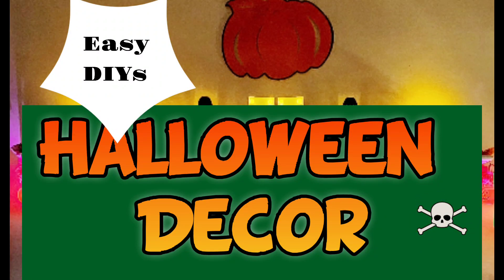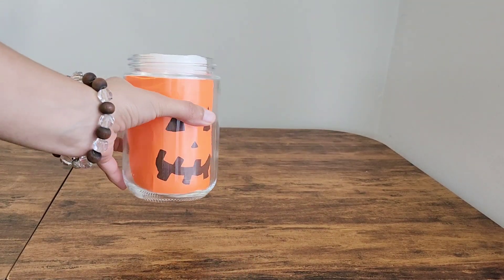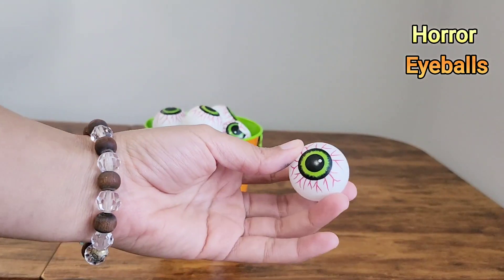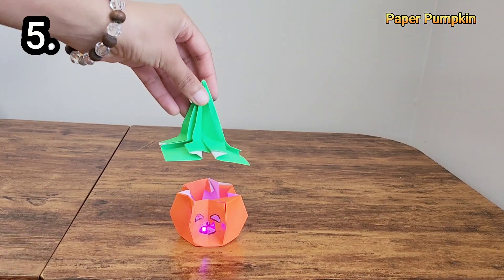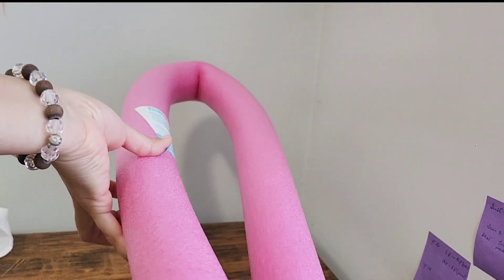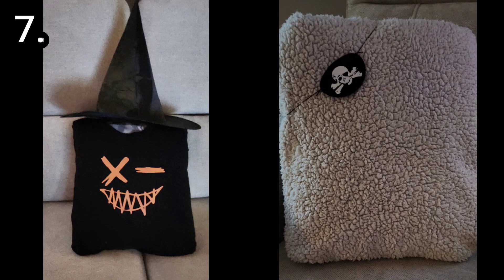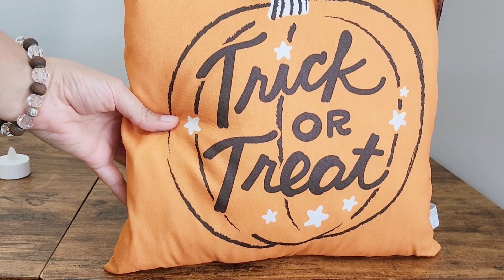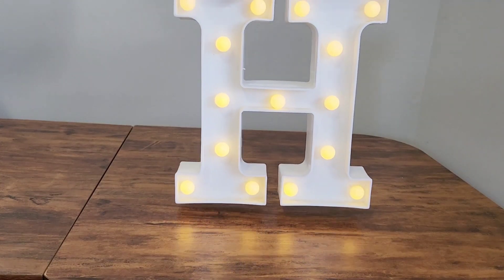DIY Halloween Decor: Quick & Spooky Ideas 🎃👻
🎃 Get ready to dive into the enchanting world of Halloween decor like never before! In this spine-tingling YouTube video, I'm sharing my fantastic Halloween decorating journey, with most of the items I used came from Dollar Tree! 🍁

 I've also conjured some spellbinding DIYs to elevate the Halloween experience. Crafted everything from spooky, laughing pumpkin faces to Trick-or-Treat candy delights that are sure to thrill and delight!

Watch as the ambiance transforms with each creative touch, creating a genuinely hair-raising atmosphere. So, if you're ready to witness the magic and mystery of Halloween decor on a budget, this video is a must-watch.

Check out below shorts of Halloween for complete look.

Love,
Crafttymum